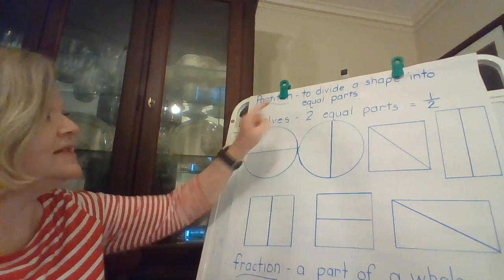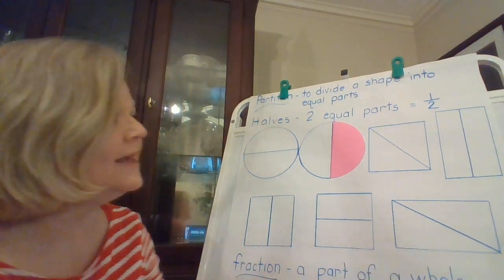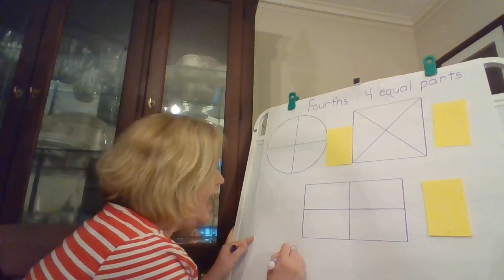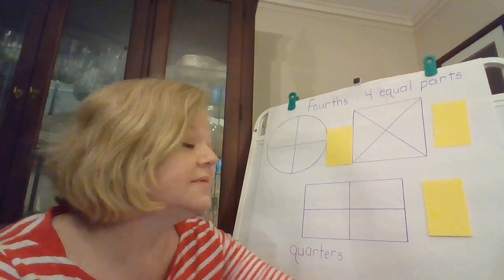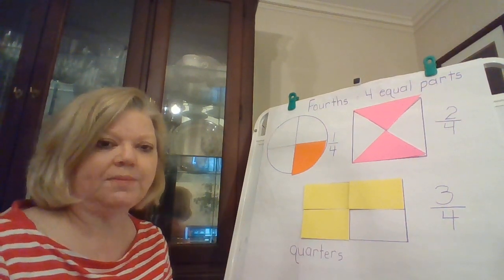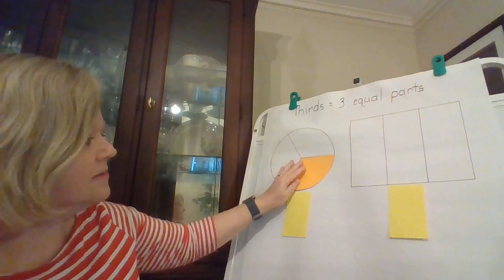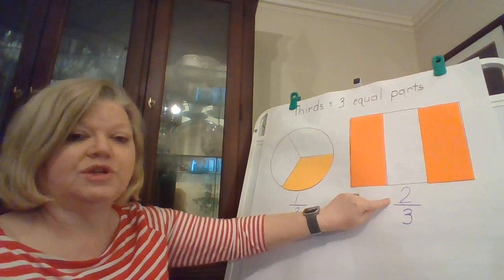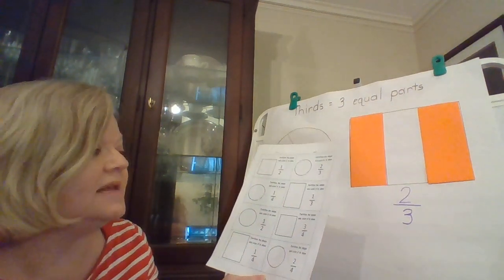Partitioning halves, fourths, and thirds